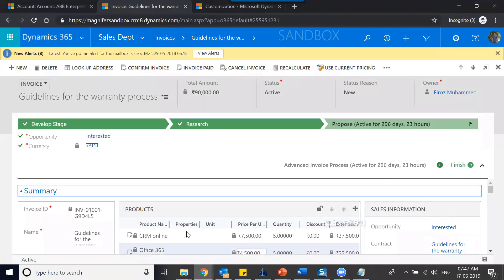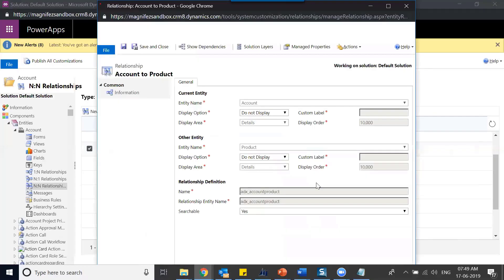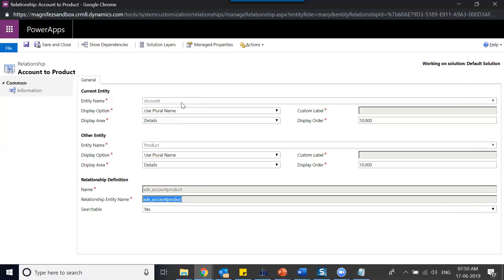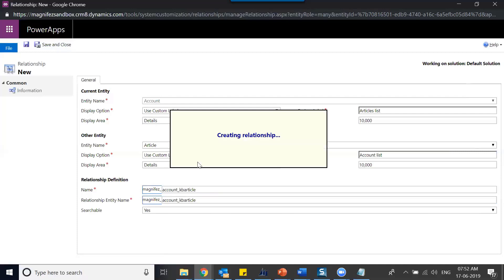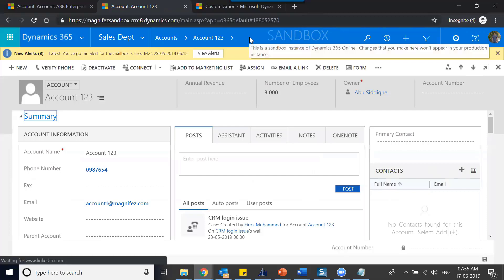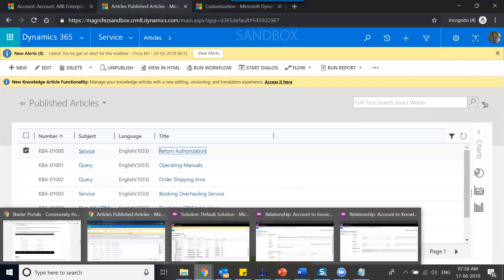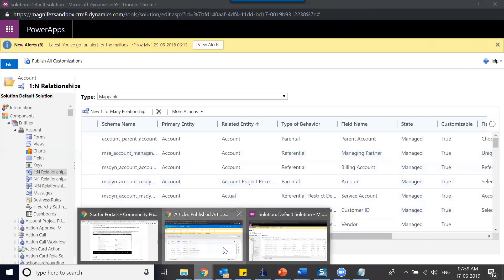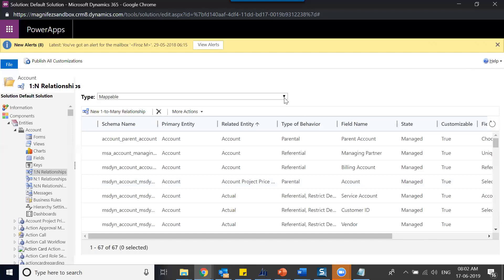Creating Many to Many Relationships in Dynamics 365 Customer Engagement (CRM)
Create Many to Many Relationships in Dynamics 365 Customer Engagement (CRM).